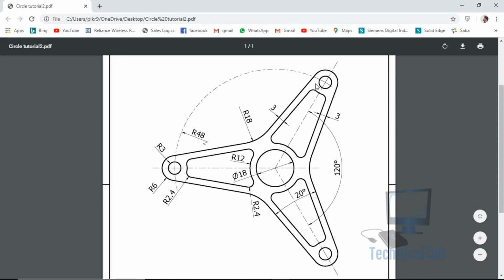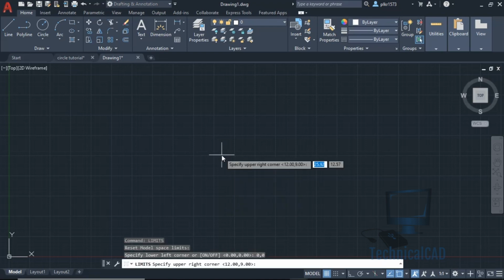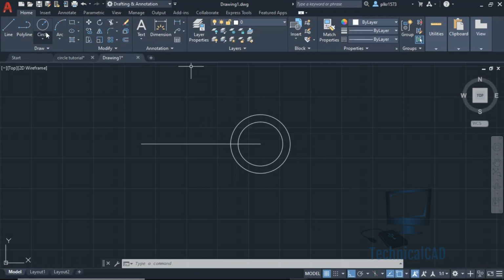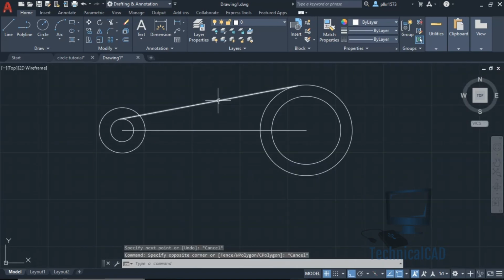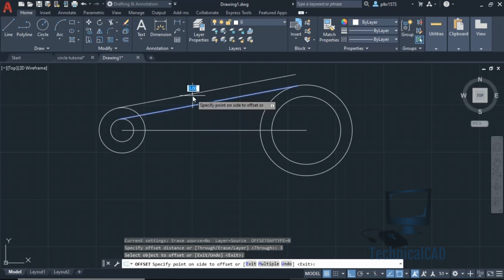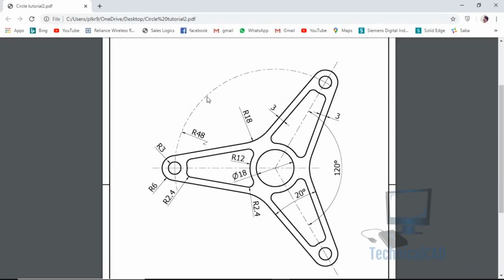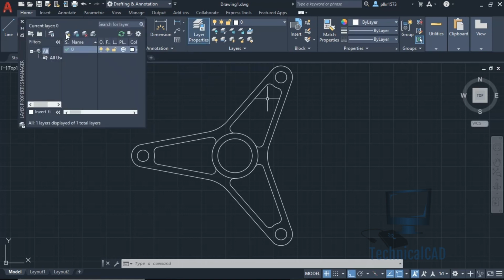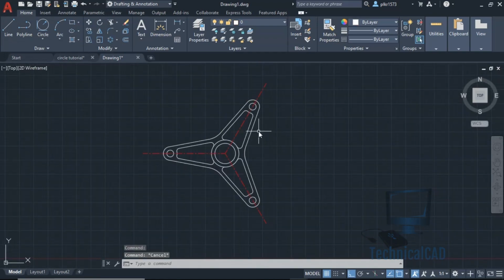AutoCAD Practise Drawings.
Tutorial for circle using Real-time Drawing